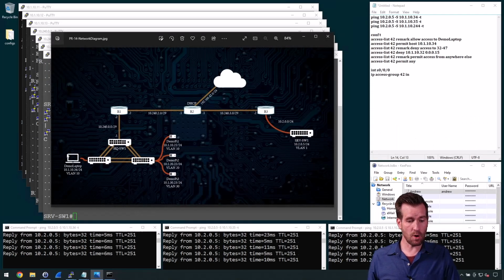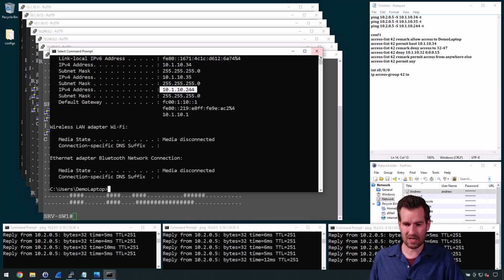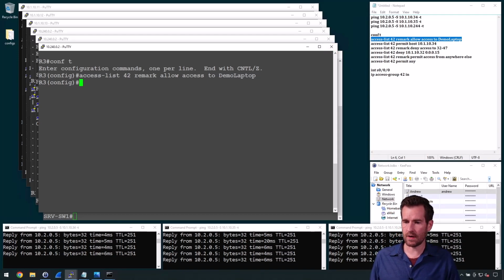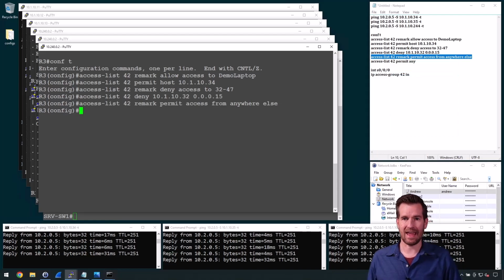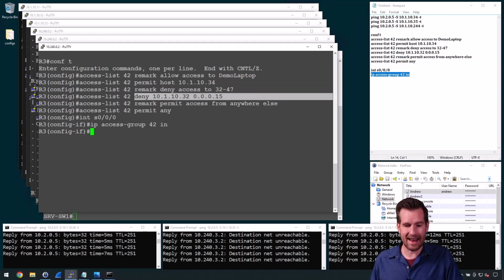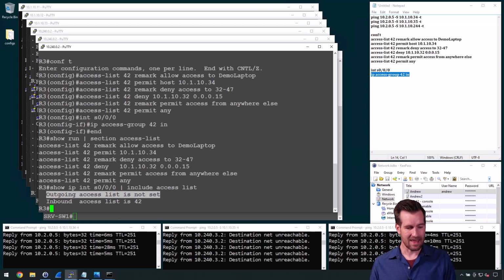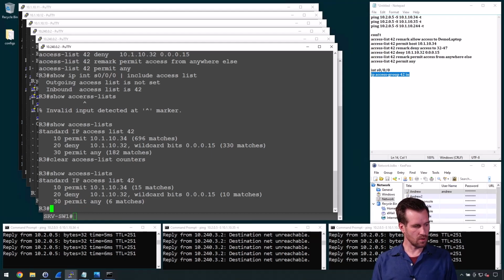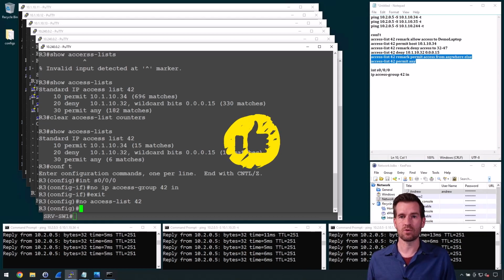CCNA WANs 12-4: DEMO: Standard Numbered ACLs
🔒 We start by understanding the need to place the ACL closer to the destination, ensuring efficient traffic filtering without inadvertently blocking essential connections.

🛠️ Using commands on Router 3, we create a standard ACL (numbered 42) to allow traffic from a specific host (demo laptop), block a range of IP addresses, and permit all other traffic.

📊 We explore commands to verify ACL configurations, including "show run," "show IP interface," and "show access-list," to ensure correct implementation.

🔄 Lastly, we demonstrate how to remove ACL configurations using the "no" command, ensuring seamless management of network security policies.

Quick Summary: Configure standard ACLs effectively by placing them closer to the destination, using commands to verify configurations, and ensuring proper traffic filtering.